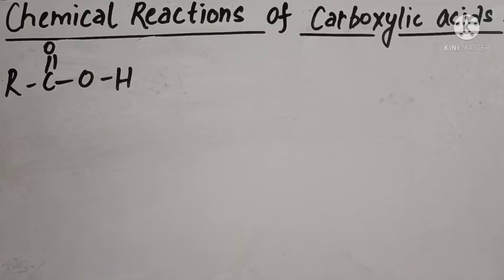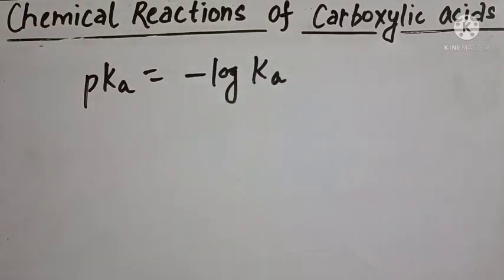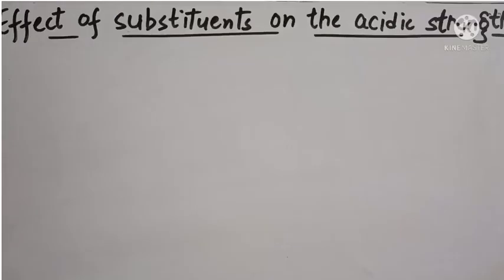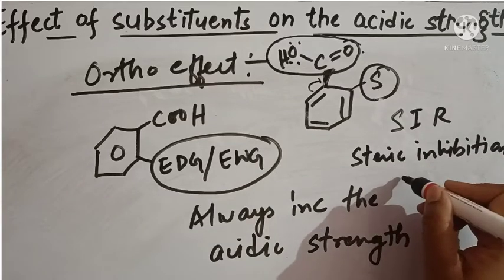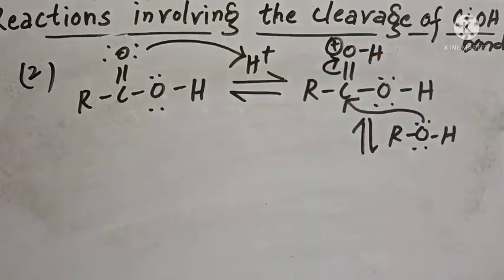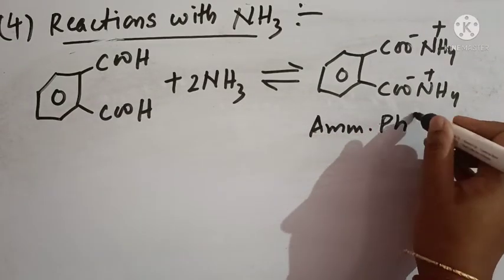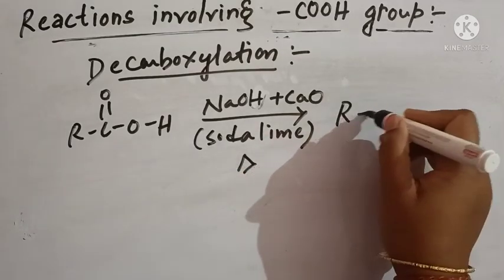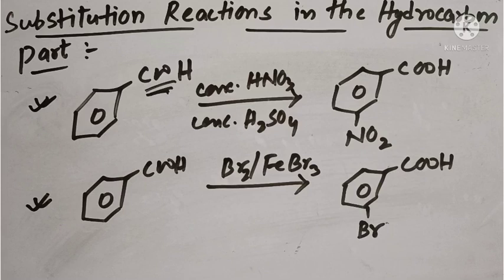Chemical reactions of carboxylic acids..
By the end of this video you will get to know about the chemical reactions of carboxylic acid, what is ortho effect and effect of substituent on the acidic strength, HVZ reaction etc...